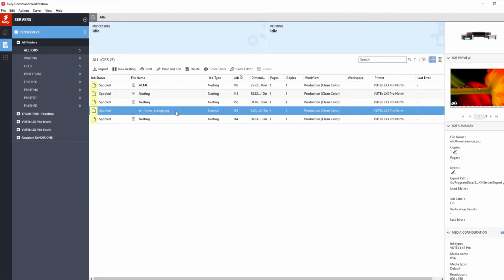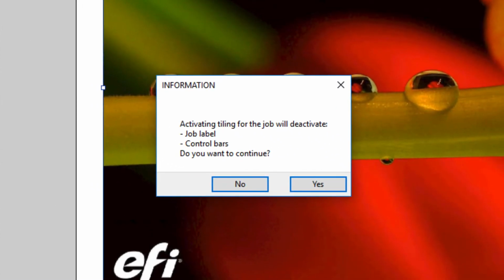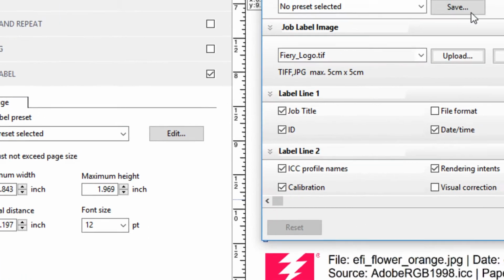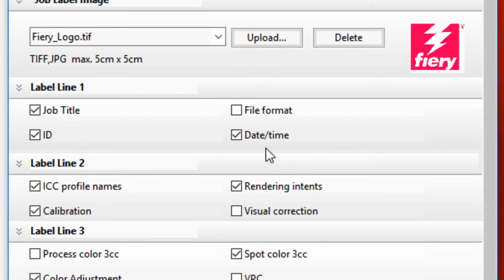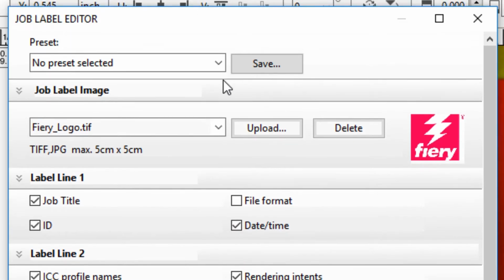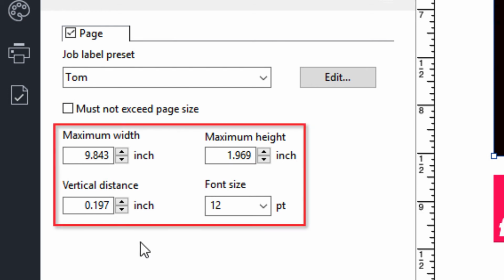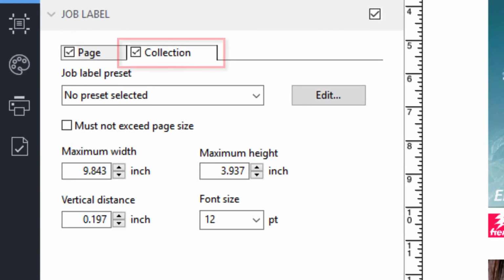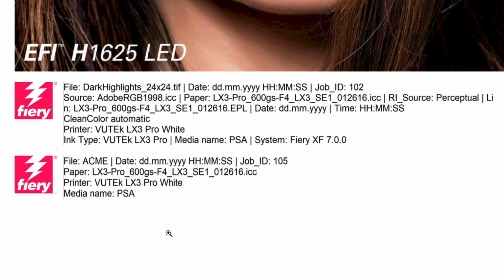Using Job Labels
In this module you will understand the use of job tickets when creating footers on individual jobs.